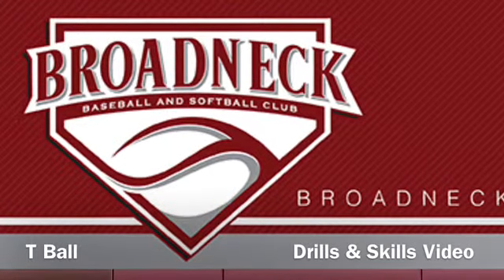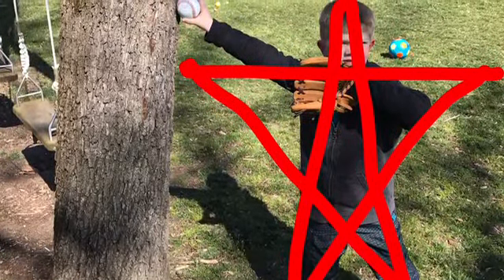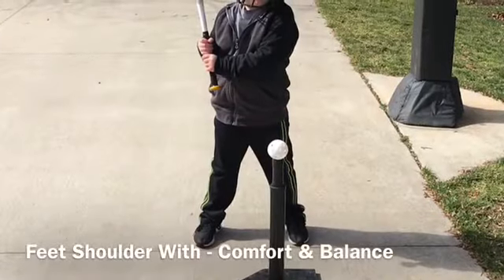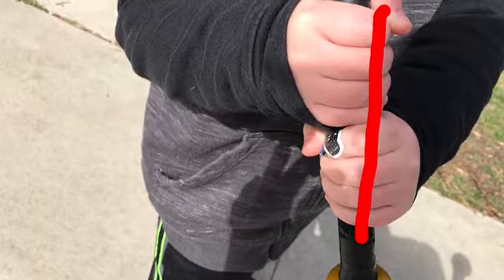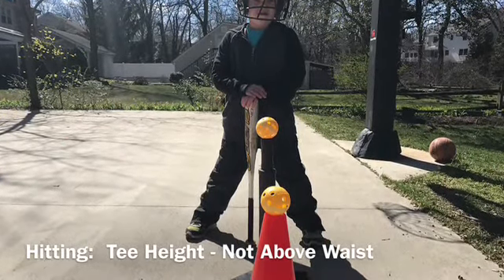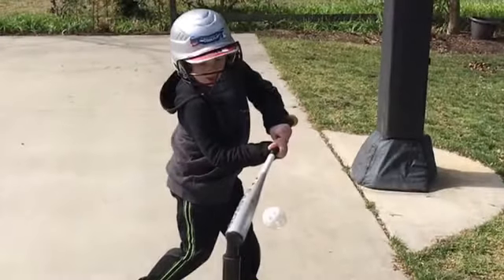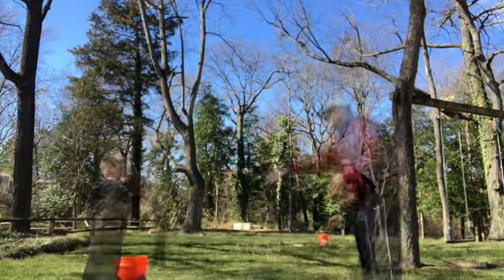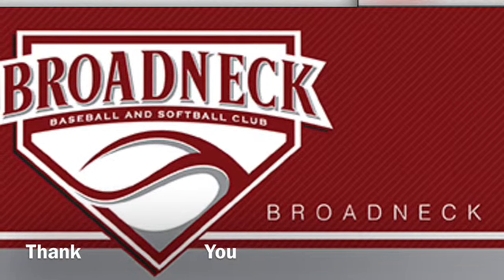BBSC T-Ball Skills & Drills